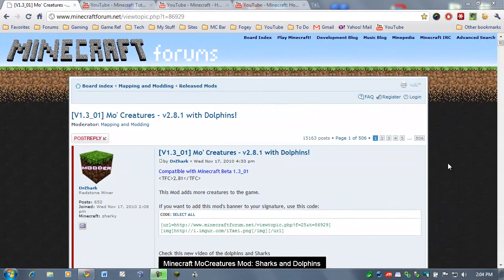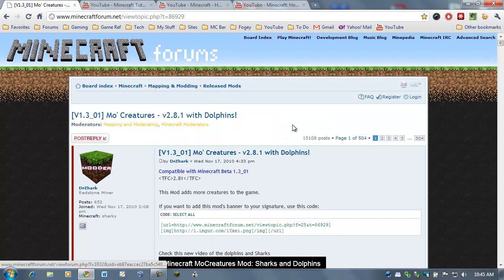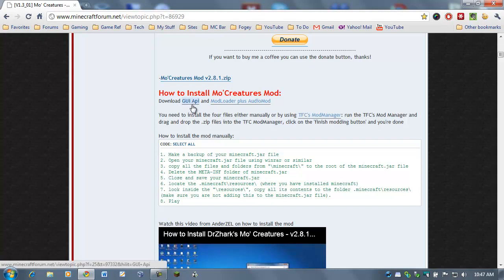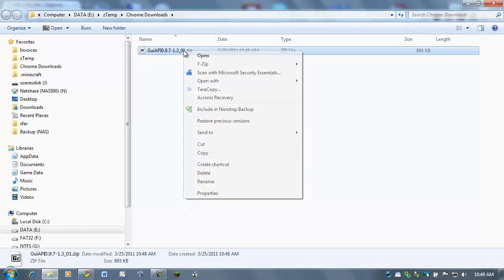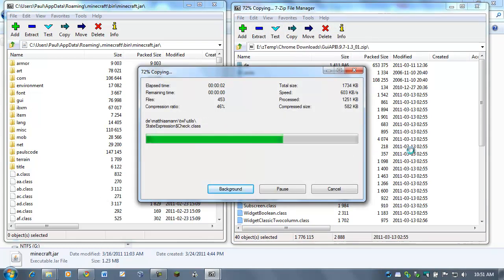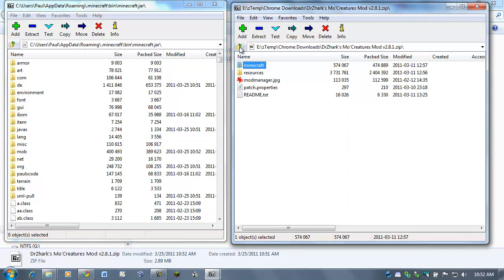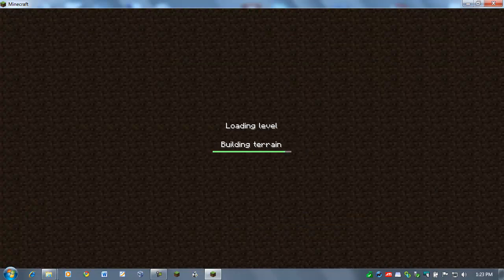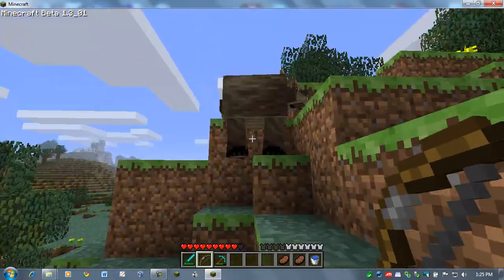Minecraft: Mo' Creatures [Part 1] - How to Install the Mod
This tutorial demonstrates how to install the Mo' Creatures mod for Minecraft.

Best viewed in HD (720p) at Full Screen!

- Modify Minecraft at your own risk!
- You assume all responsibility!
- I do not provide technical support!